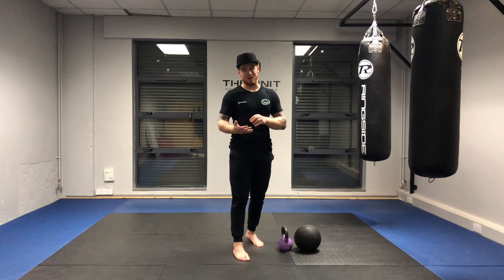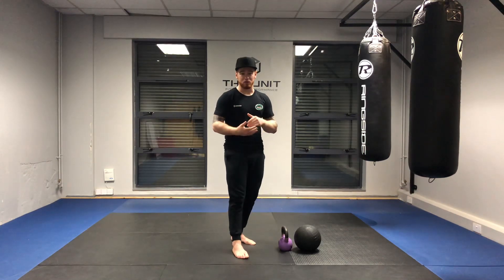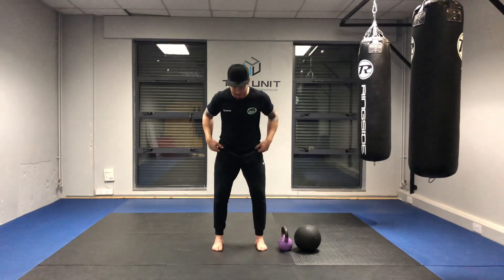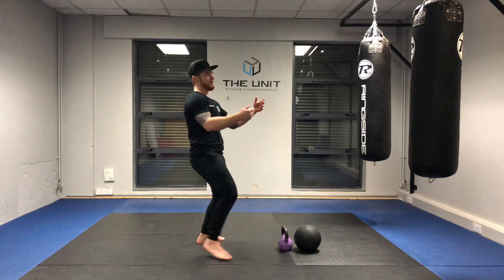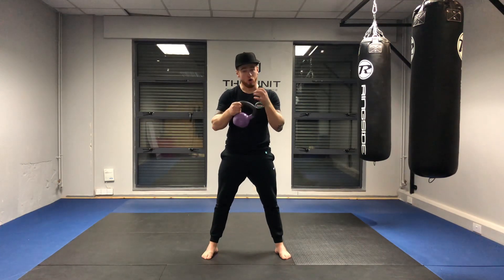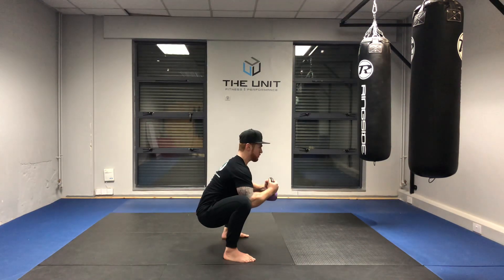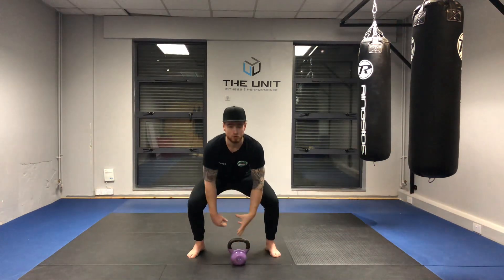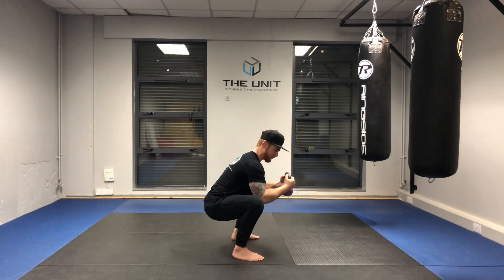Loaded Squat Stretch.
“Squat mobility” “warm up” “squats” “squat technique” “mobility” “pain free”